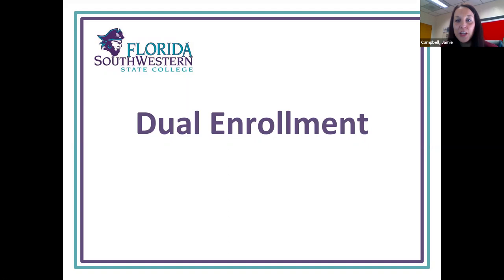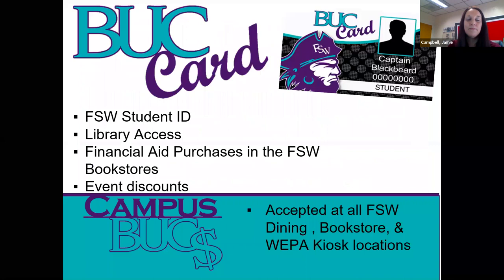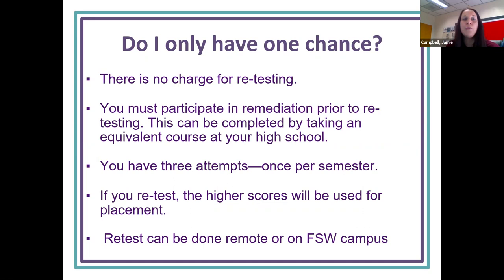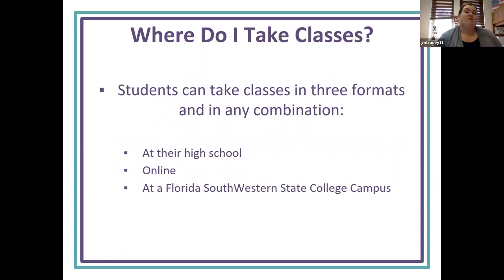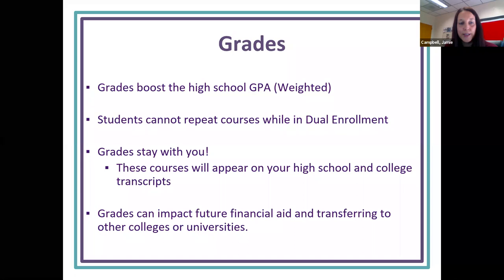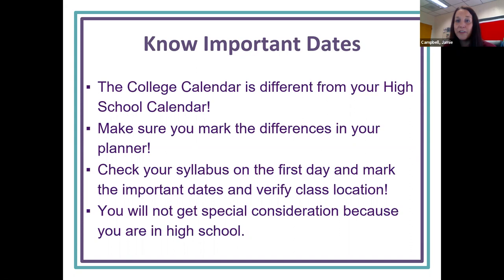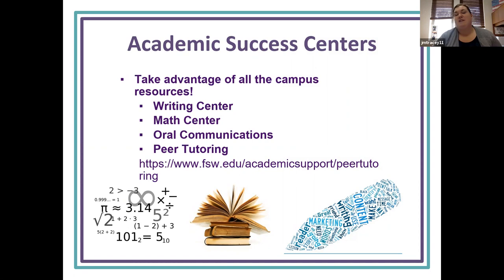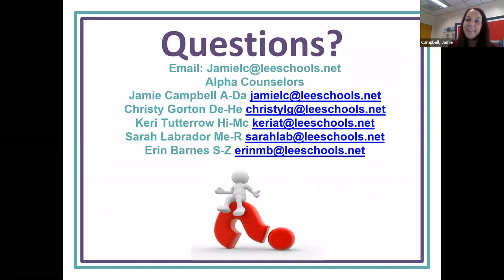Dual Enrollment Program Information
Learn more about the Dual Enrollment program at North Fort Myers High School!